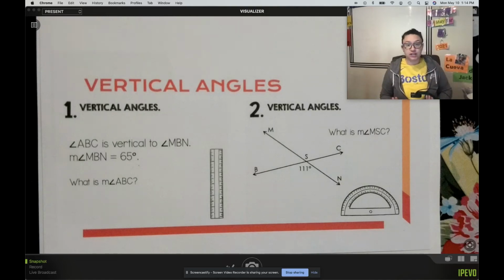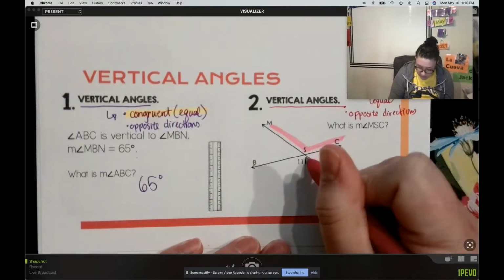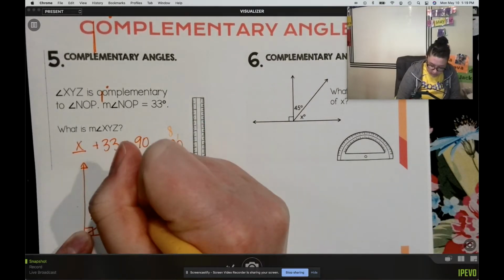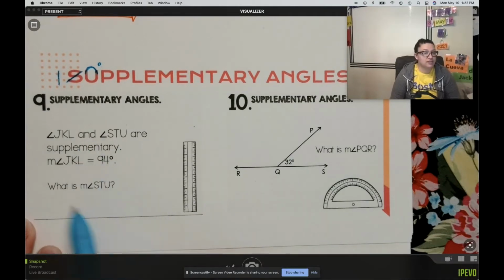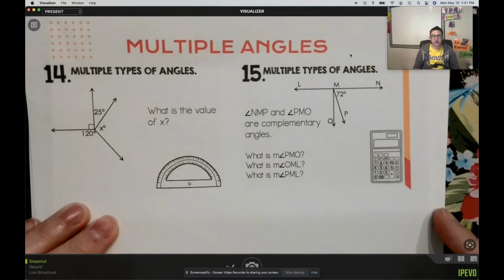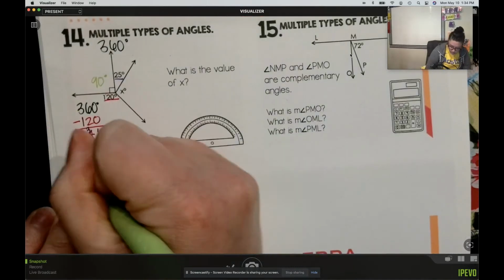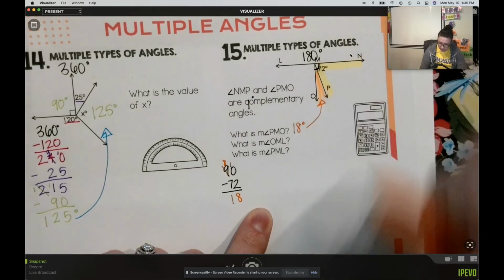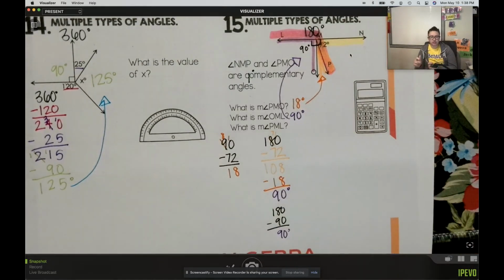Angles and Algebra